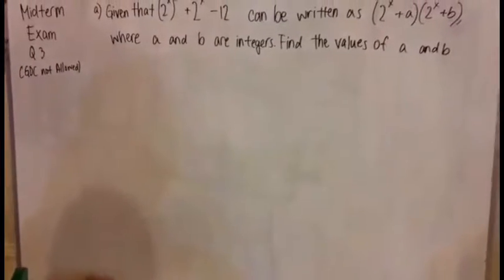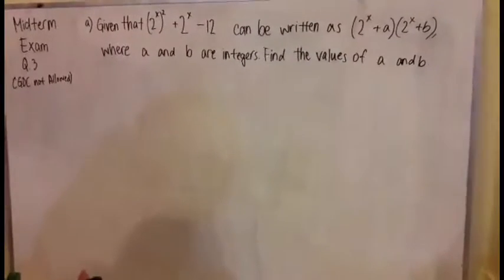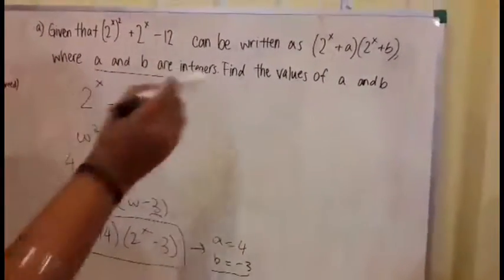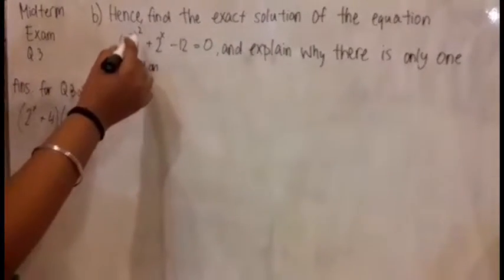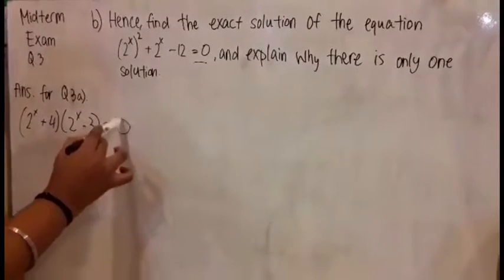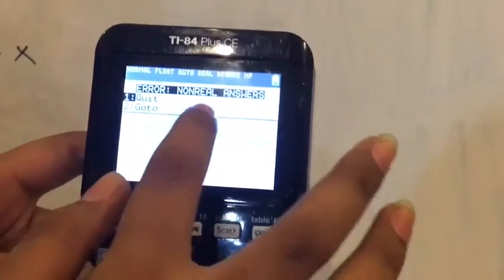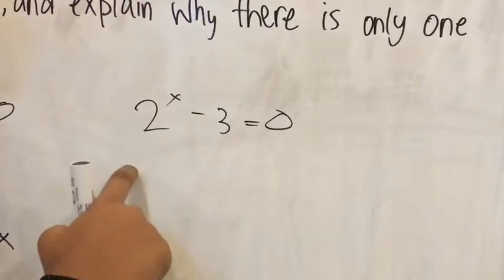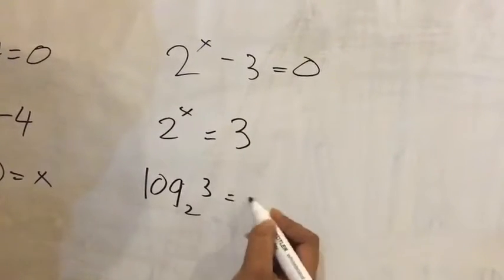Math Question 3 midterm exams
By: Preksha, Shreya, Natcha